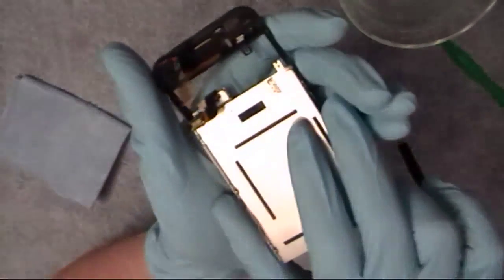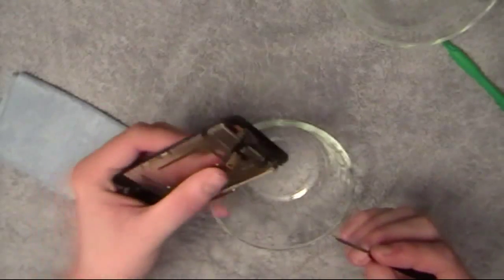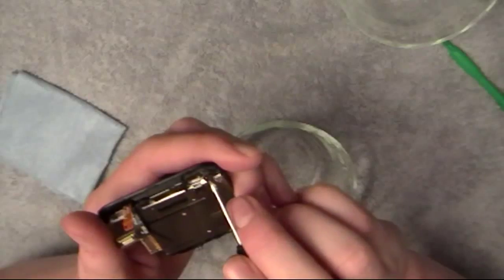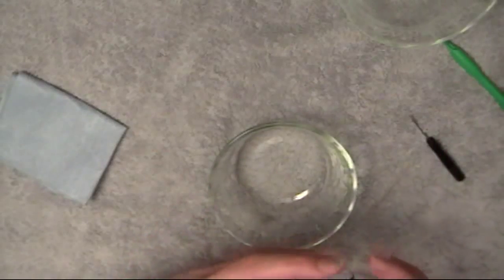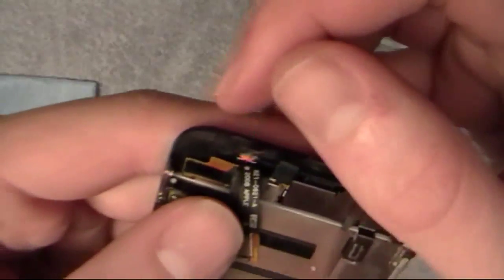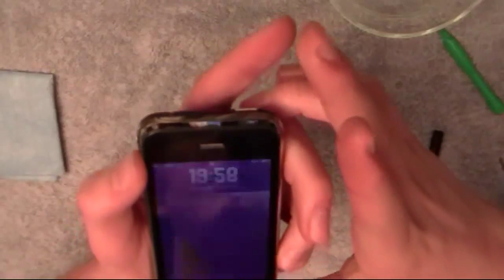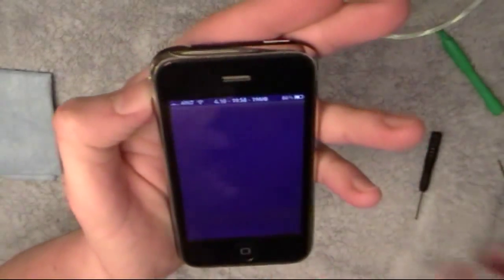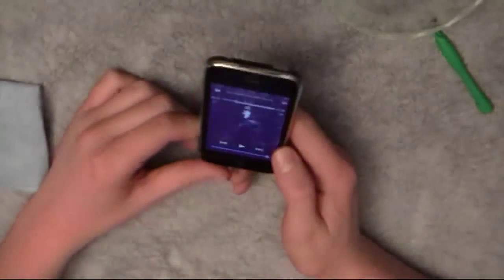Hardware How To Episode 1: How to Remove Dust from Under an iPhone 3G/3GS Screen Pt.2/2